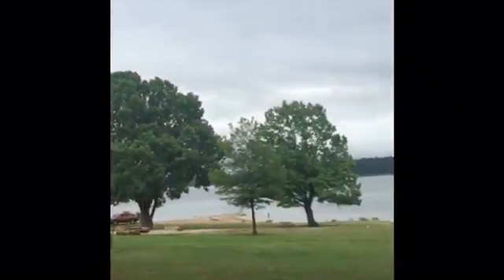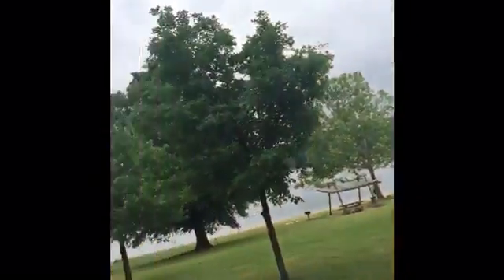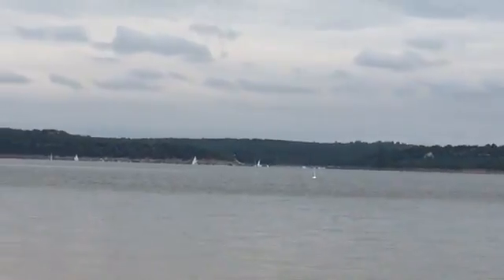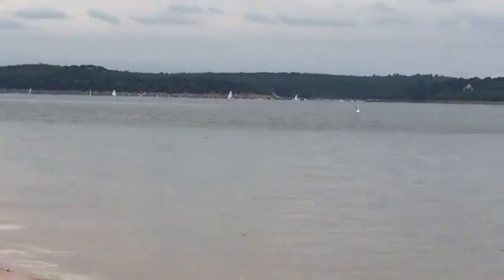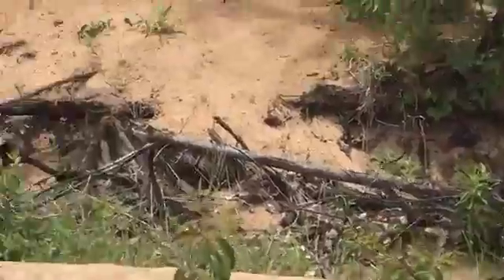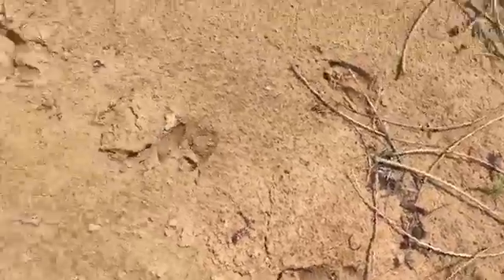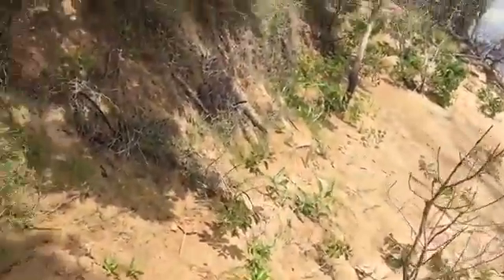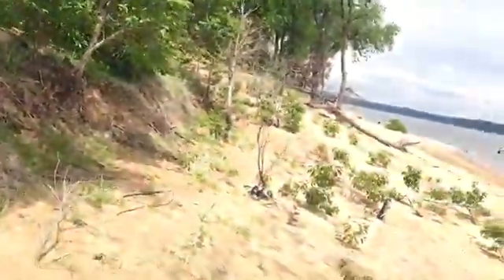Keystone lake day out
A day trip to keystone lake we had a blast hopefully moor videos from there soon.